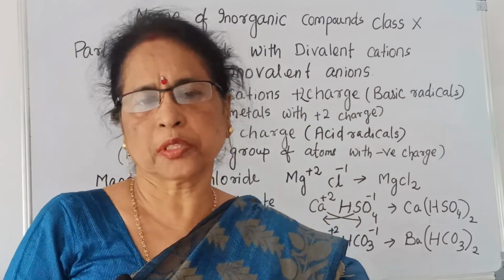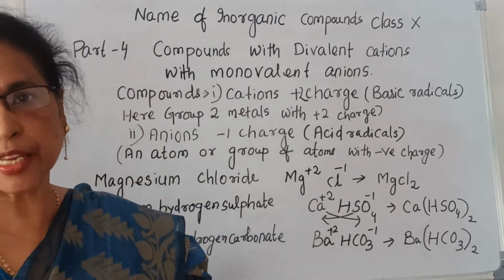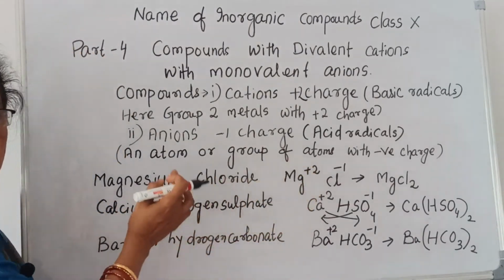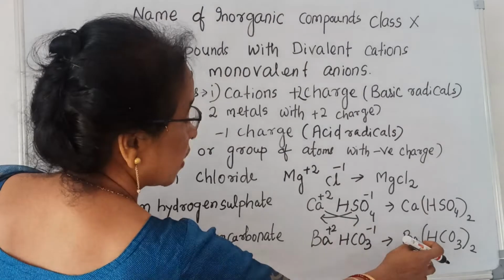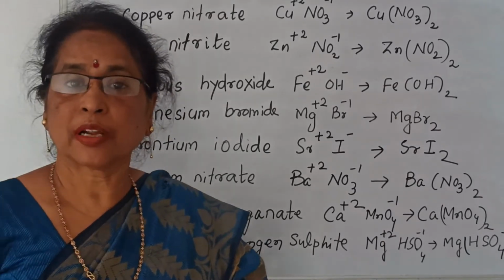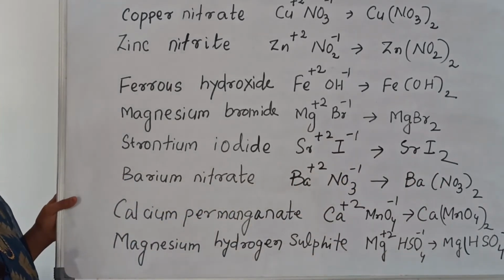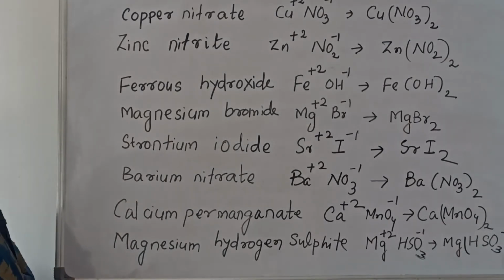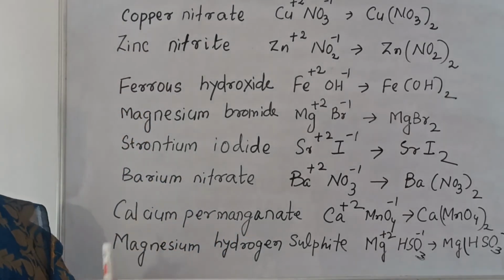Name of inorganic compounds having divalent cation and monovalent anion Class X : Chemistry Part-4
Incoming  video ,I will explain the other Compounds  having divalent cation and monovalent  anion.